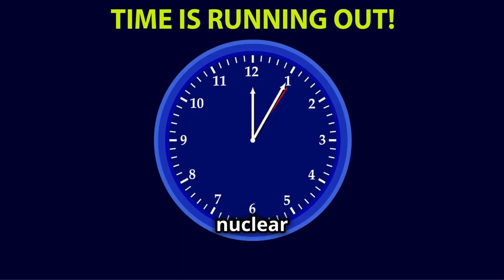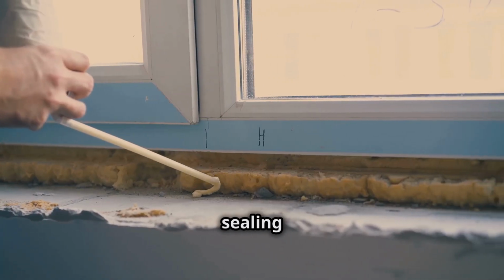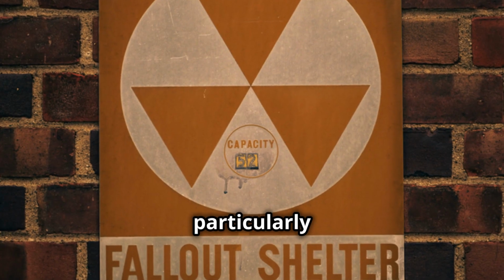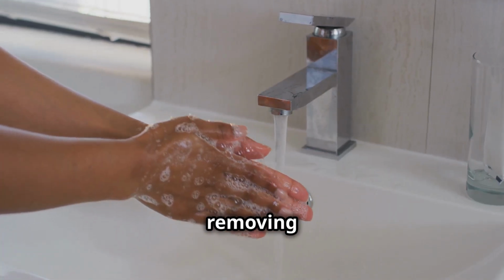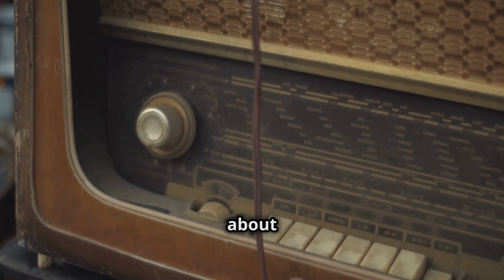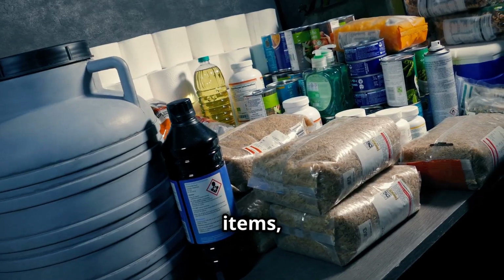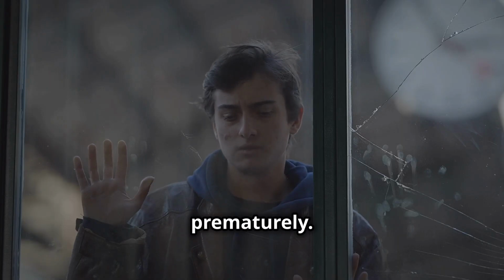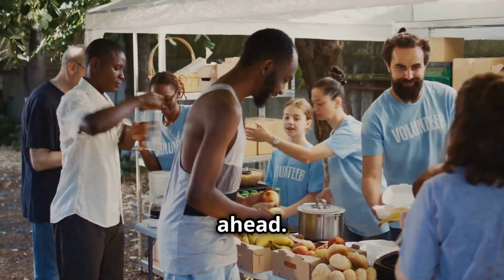How to Survive a Nuclear Attack Essential Tips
In this essential guide, we break down the crucial steps you need to know to survive a nuclear attack. Drawing insights from experts, we’ll cover everything from immediate actions to take in the event of an explosion to longer-term survival tactics. Discover key items to stockpile, such as water, non-perishable food, and even soap for hygiene. Understand the importance of shelter, radiation protection, and how to create a survival plan. This video is packed with vital information to keep you and your loved ones safe in an uncertain world.